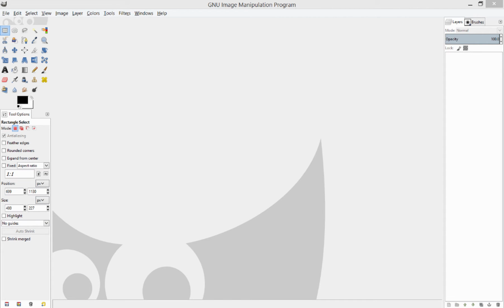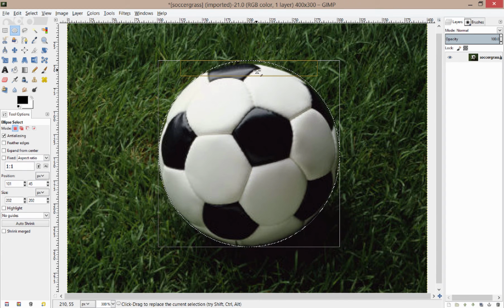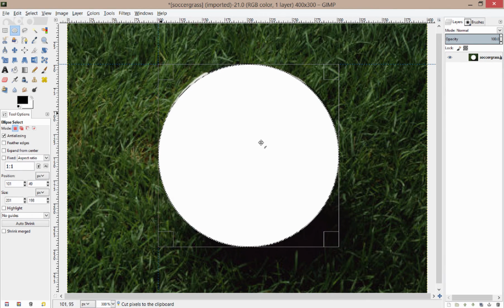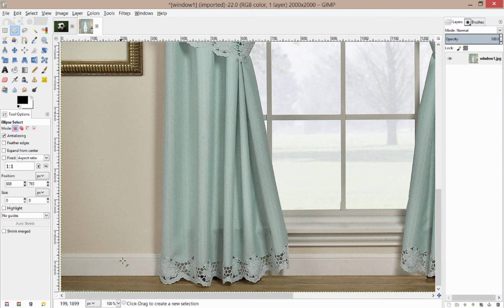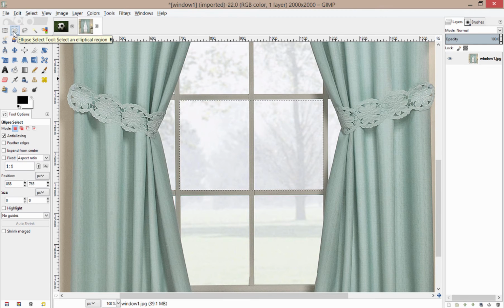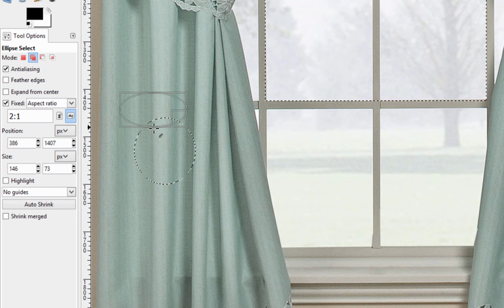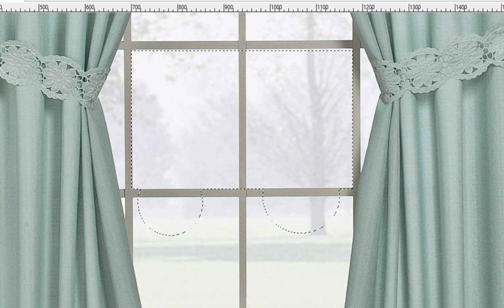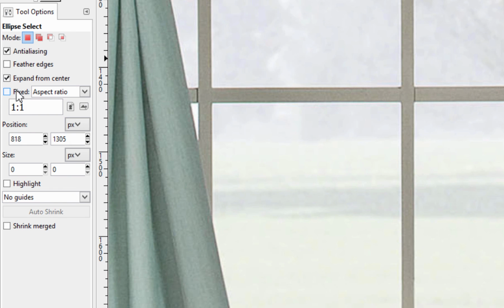Best GIMP Training #4 - Ellipse Select tool & selection tips